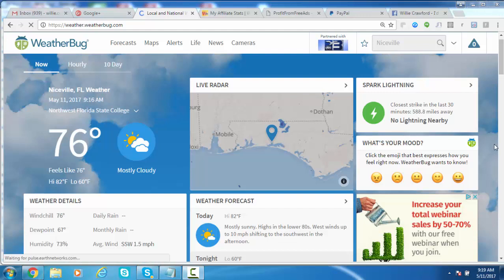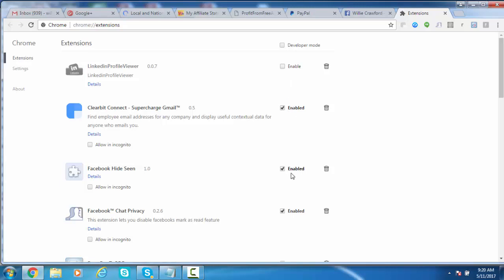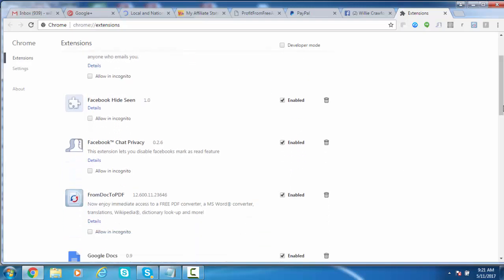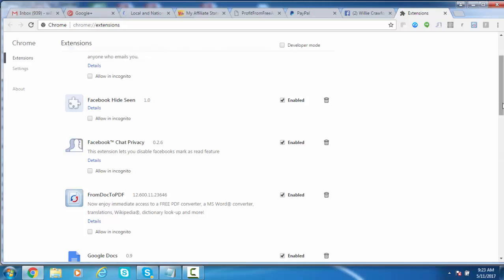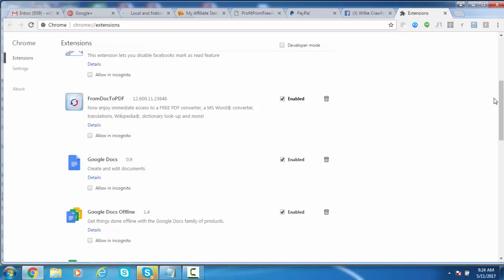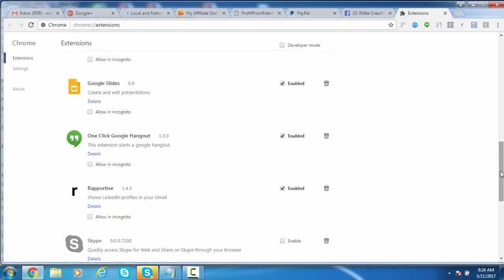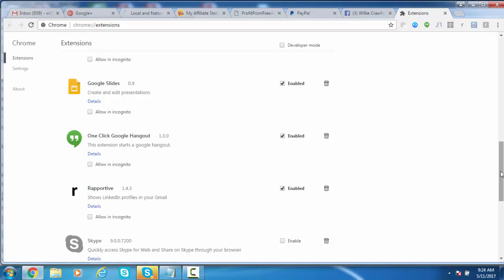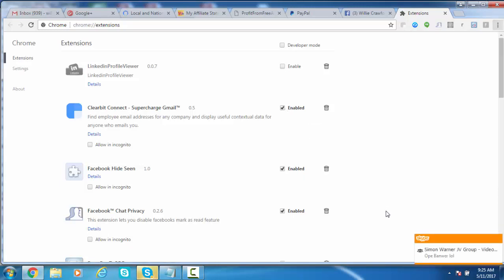A Tip About Chrome Extensions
I stumbled across the fact that sometimes your Chrome (browser) tunes of extensions without any warning.   So, it's worthwhile to check your Chrome Extension settings from time to time.